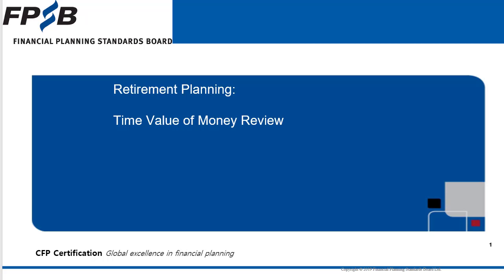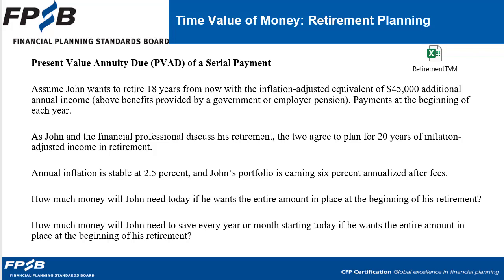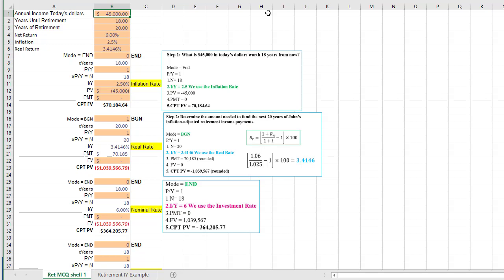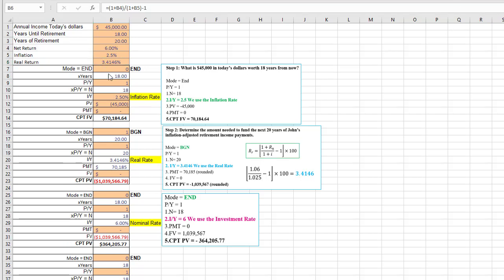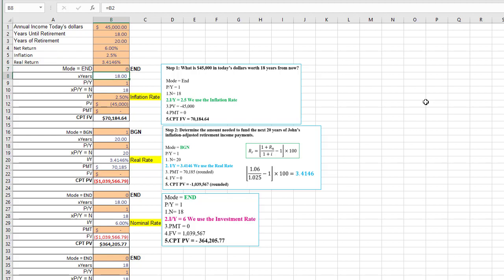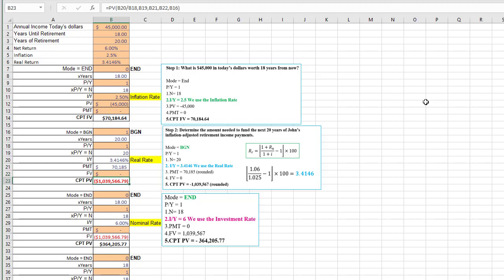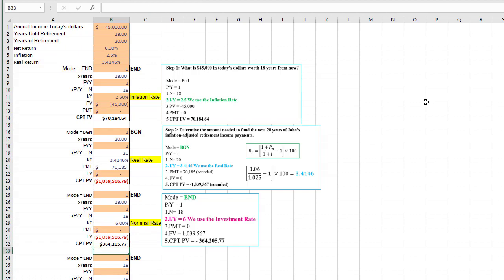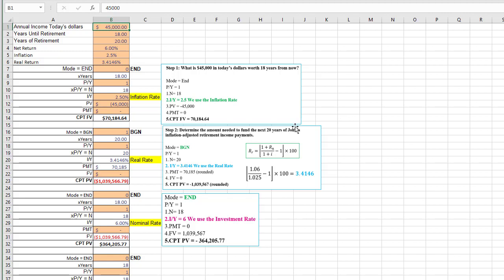FPSB Retirement Planning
Time Value of Money in Excel for Retirement Planning